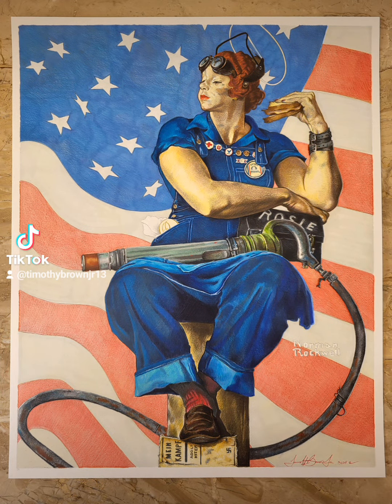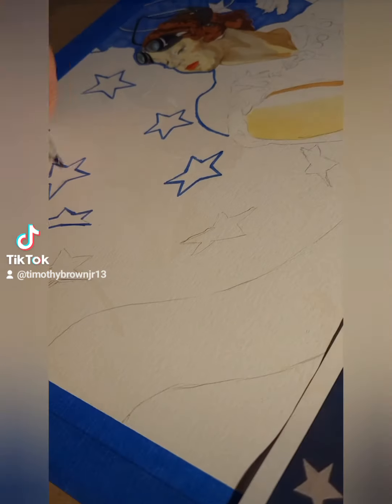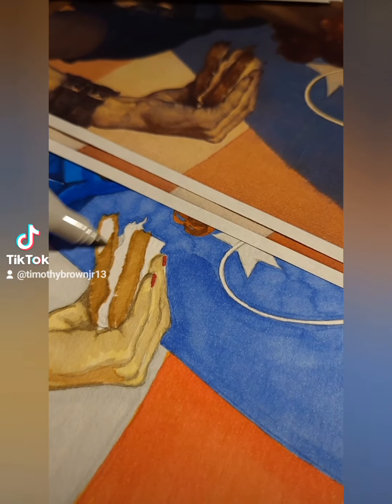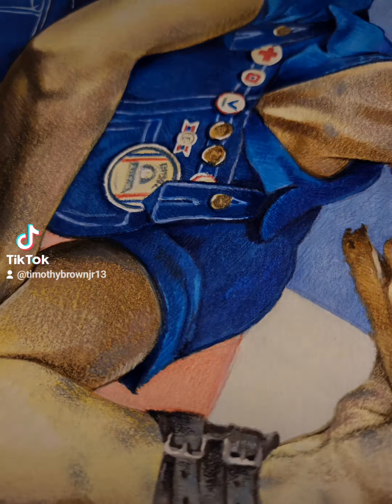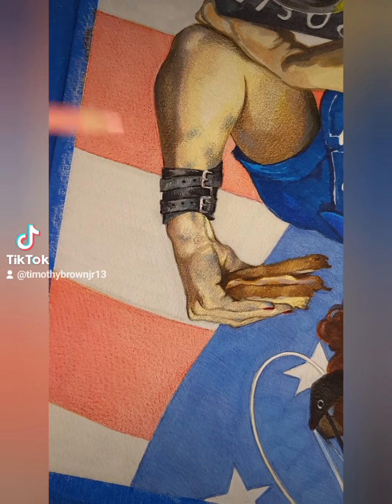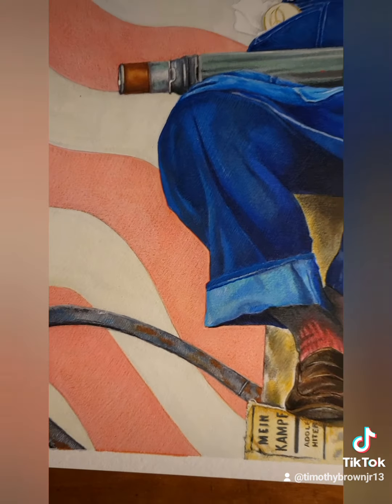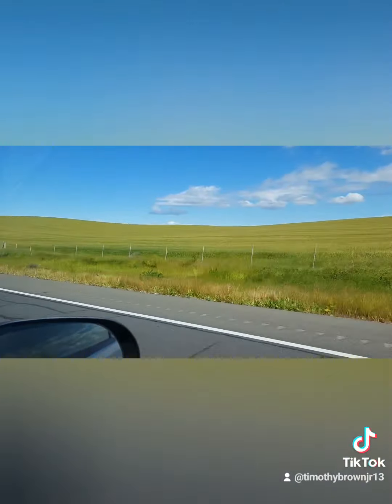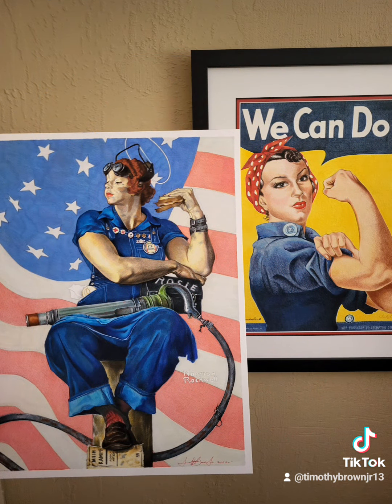Rosie the Riveter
Finished and delivered. now I get to post my video of Rosie the Riveter by Rockwell. It was a pleasure doing this piece, I know she's in great hands.🖤🖤🖤